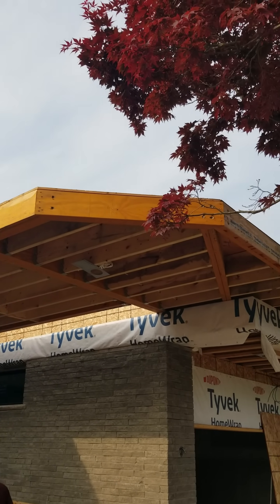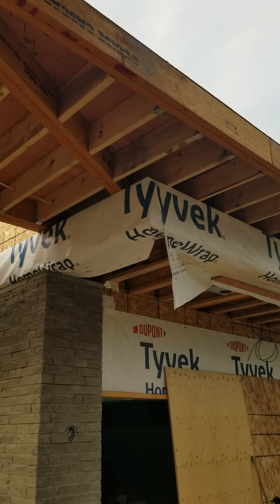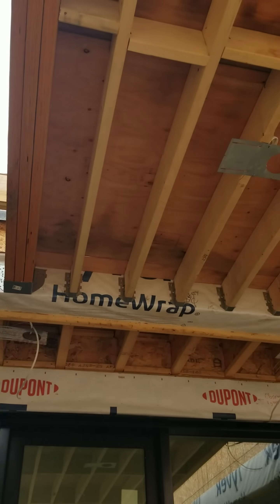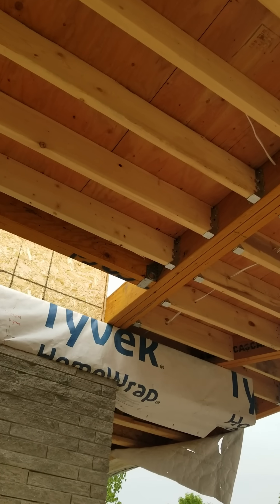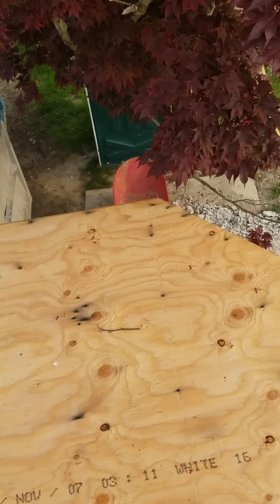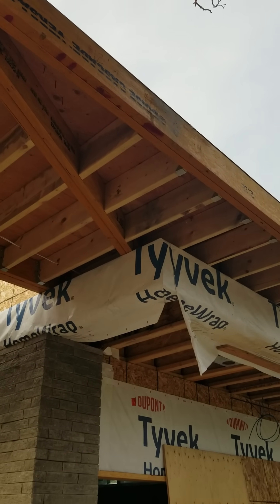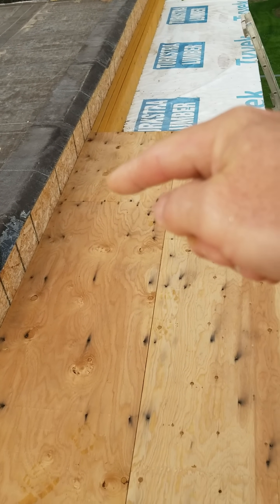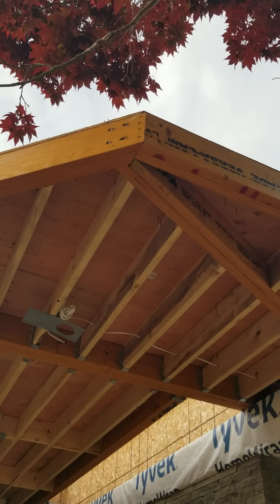Floating roof! How to build a roof with no posts.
Just an engineering feat. Pretty funny custom framing. We were able to use our carpenter brains!